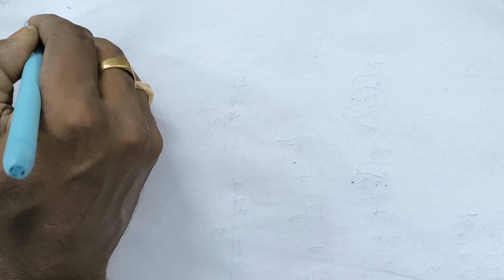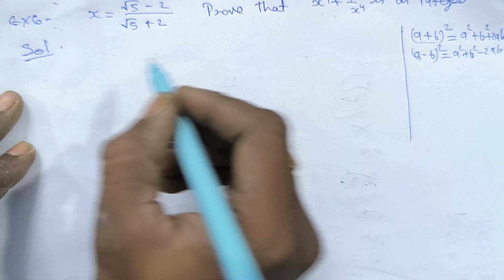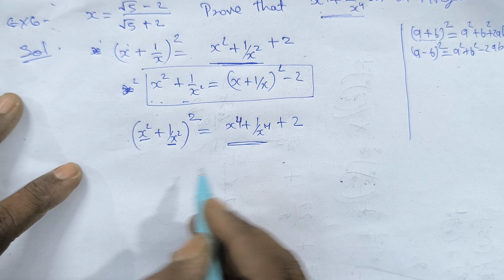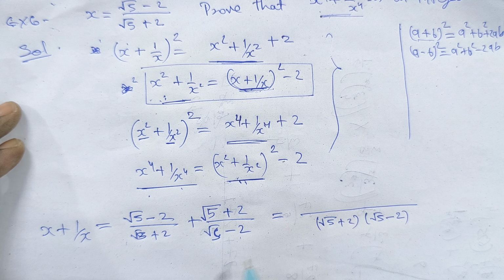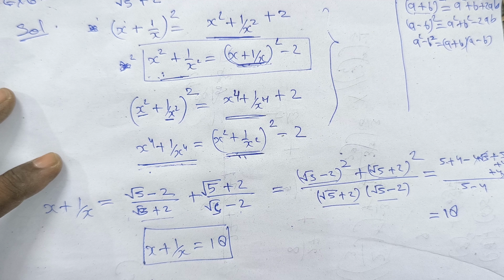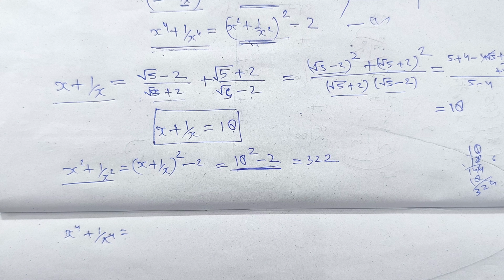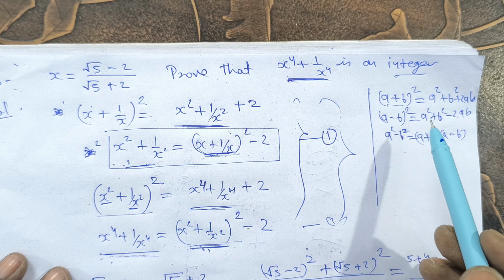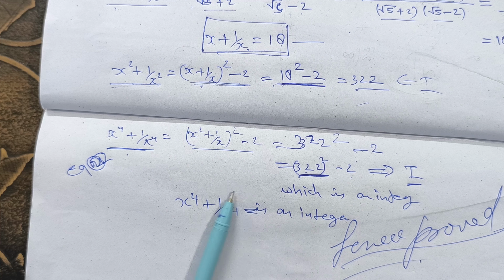If x=√5-2/√5+2 , Prove that x^4+1/x^4 is an integer. Class 9 : Real Numbers (Rationalisation)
Class 9 : Real Numbers (Rationalisation) ,
Question :If x=√5-2/√5+2 , Prove that x^4+1/x^4 is an integer.
Number System : Real Numbers (Rationalisation) Easy math tips and tricks,  Rationalise the number, rationalization of numbers , Get NCERT solutions for class 9, Class 9 NCERT Solutions, NCERT Solutions for Class 9 Updated for 2024-25 Exam, NCERT Solutions Class 9 Maths Chapters, class 9 cbse math solutions, Manjeet singh's Book